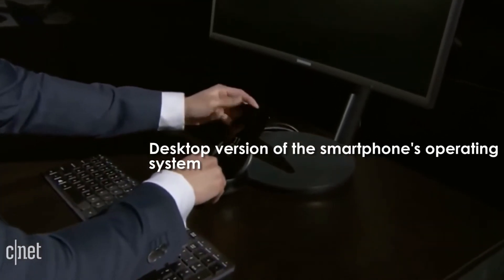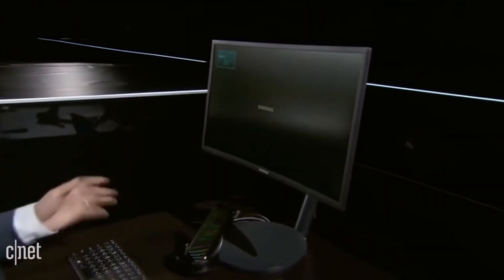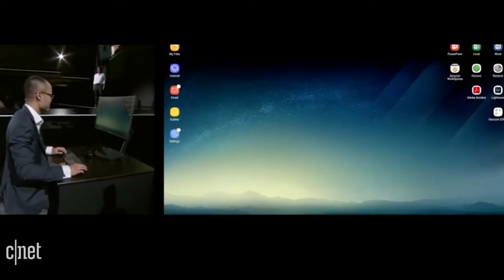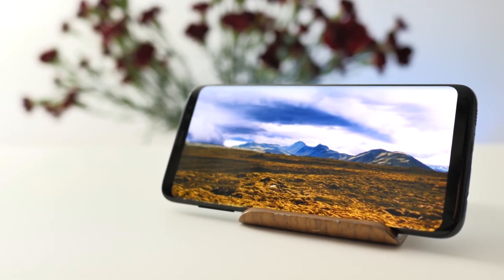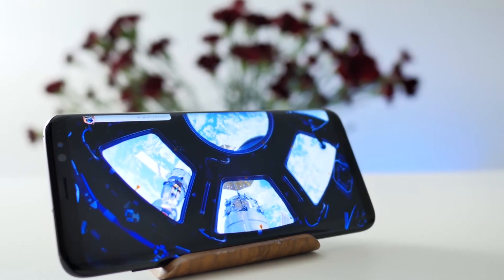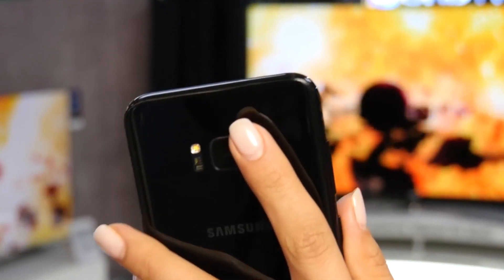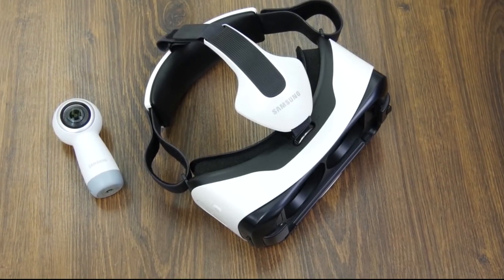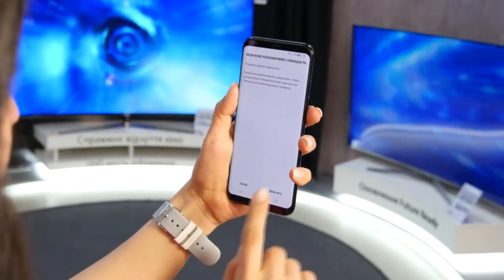5 Things the Samsung Galaxy S8 Can Do That the iPhone Can't